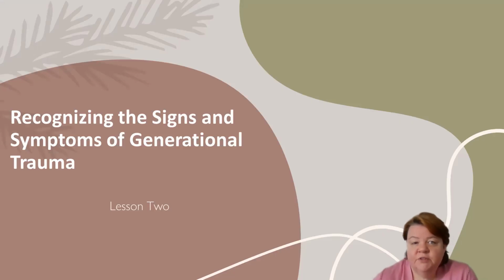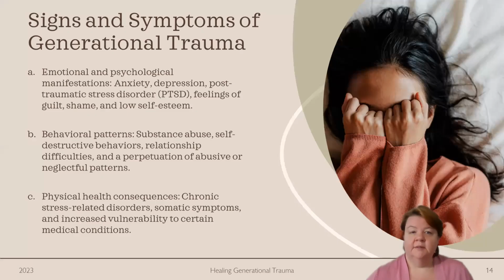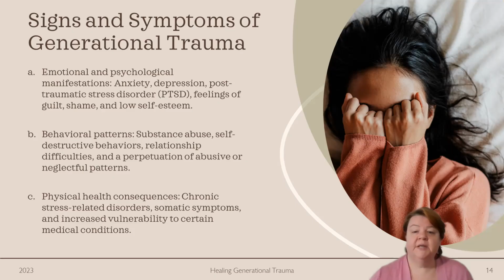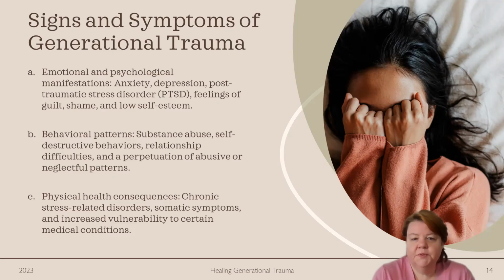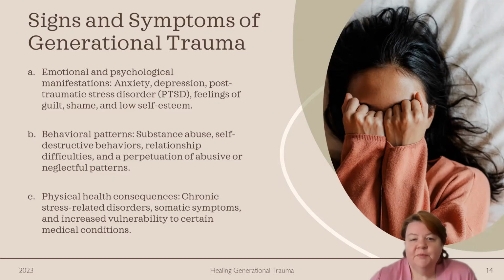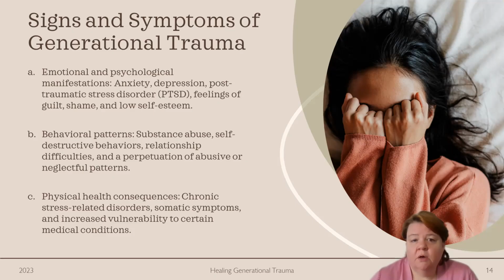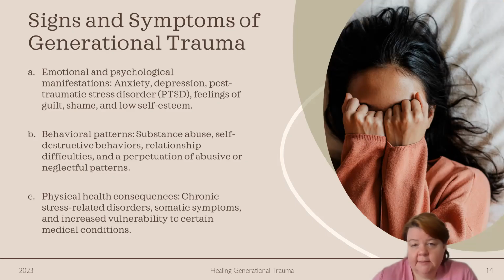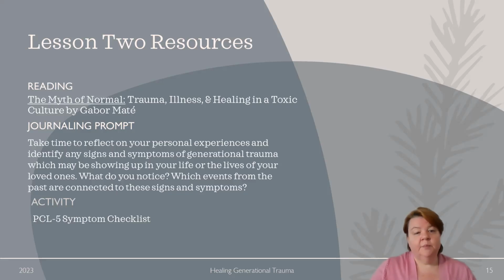Recognizing the Signs and Symptoms of Generational Trauma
Amanda Kimbrell, Trauma Therapist helps viewers Recognize the Signs and Symptoms of Generational Trauma